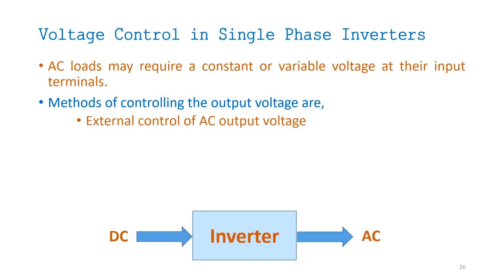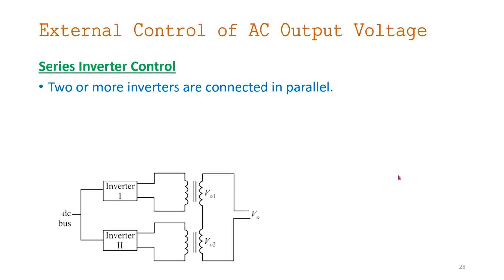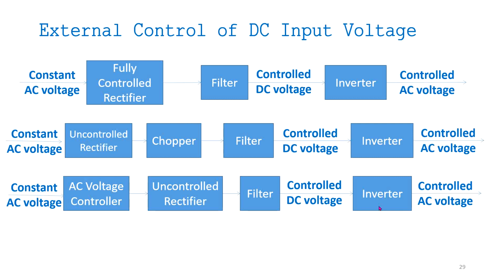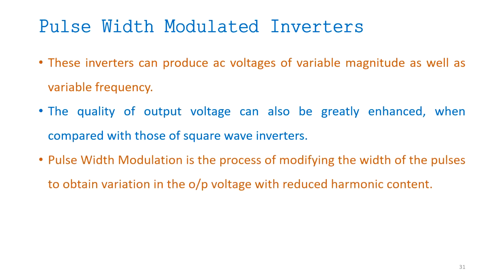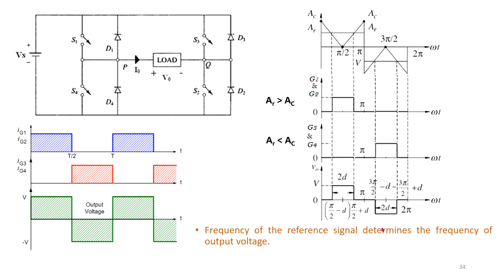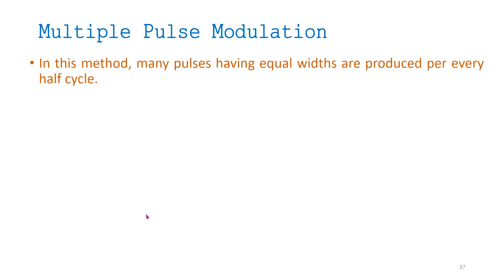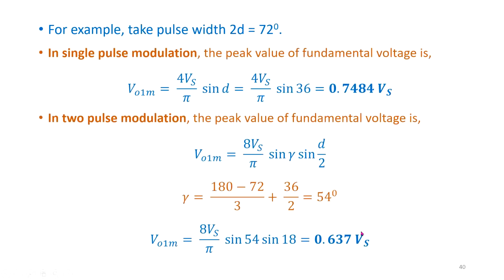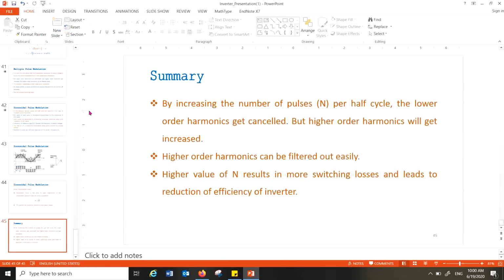Voltage control in inverters